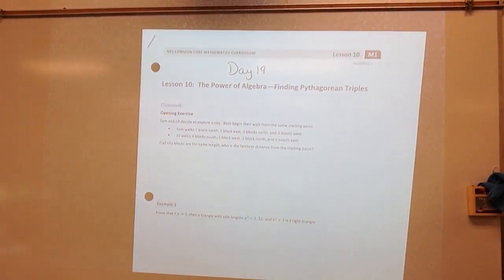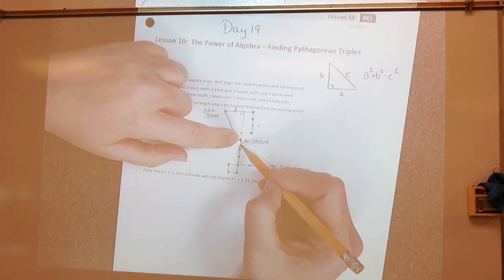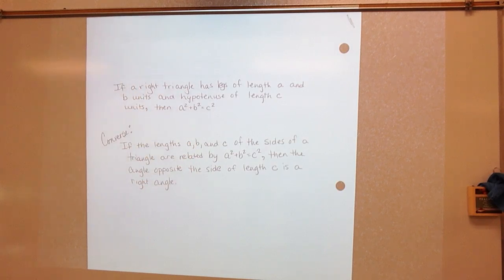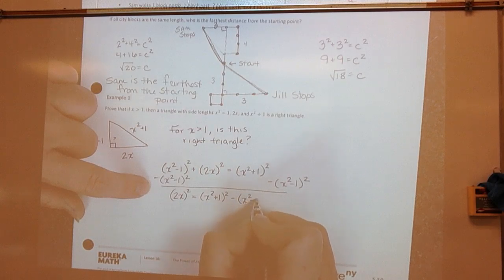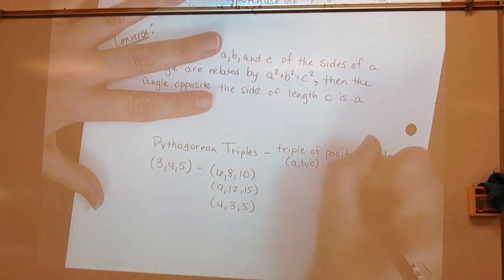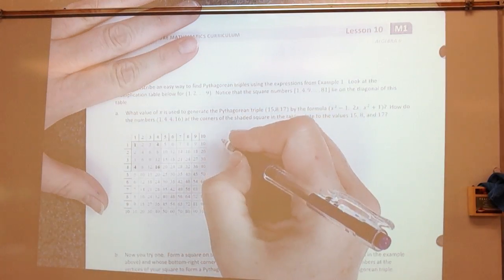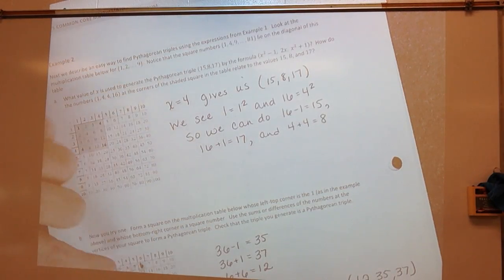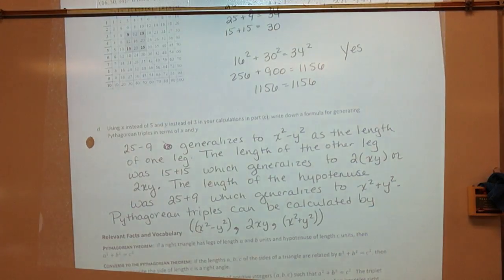NTI 19 Algebra 2